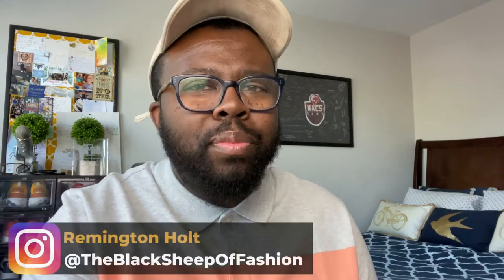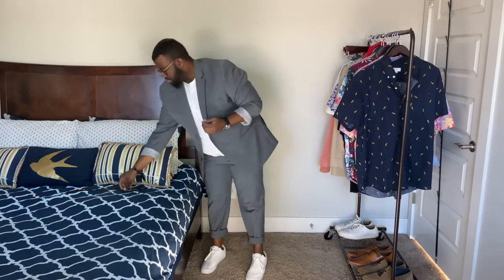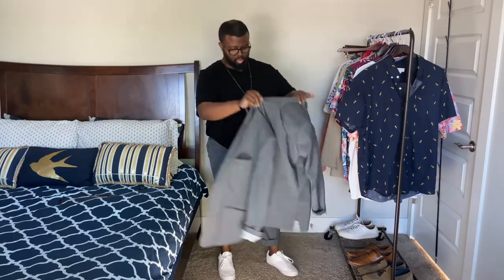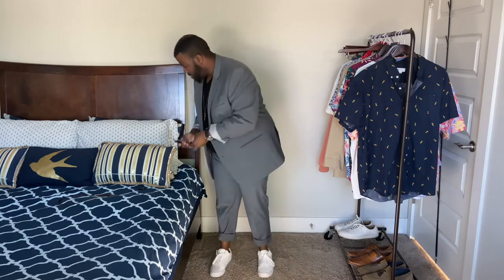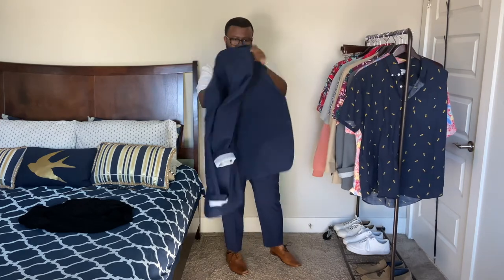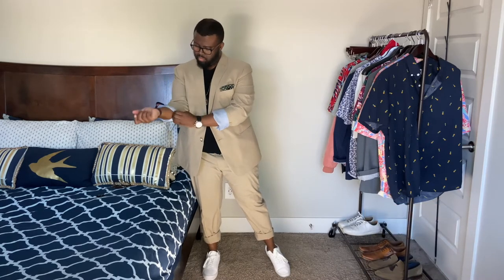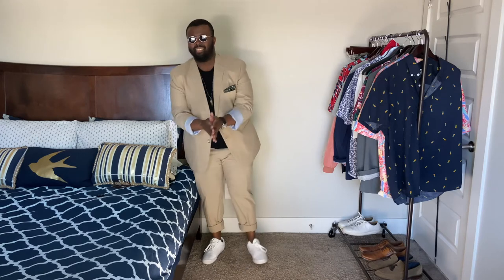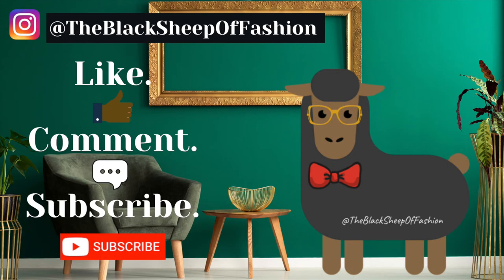4 Ways to Style Mens Spring/Summer Suits l Spring 2020 l Mens Fashion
[4 Ways to Style Men's Spring/Summer Suits l Spring 2020 l Men's Fashion]

In today’s video, we’re going to look at 4 ways to style men’s spring/summer suits for spring 2020. This video will give you some inspiration for your spring suit game this year. Let’s get into it!

📺 Relevant Resources to Check out: 📺

Video Equipment I use:
🎙 Microphone - Yeti Blue Mic

📆Video Schedule📆